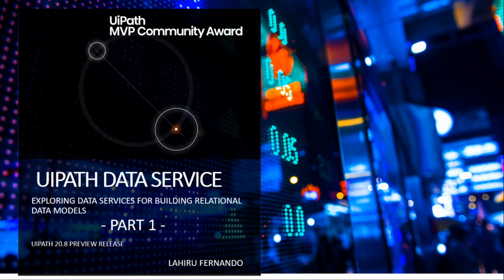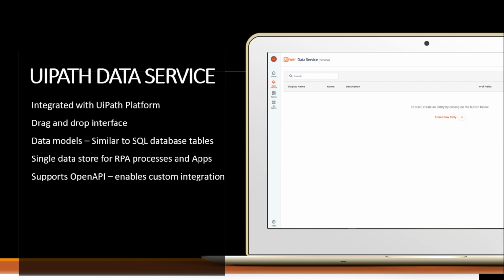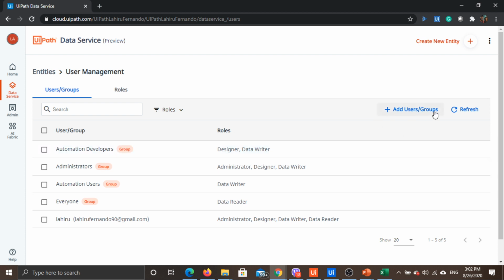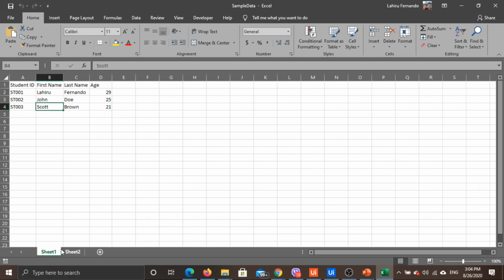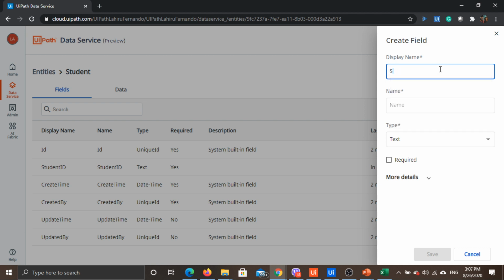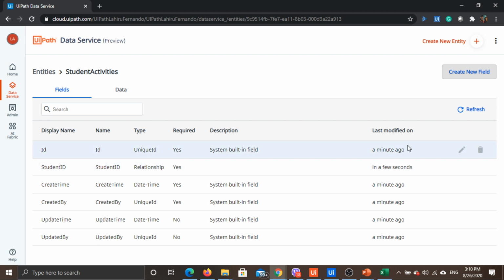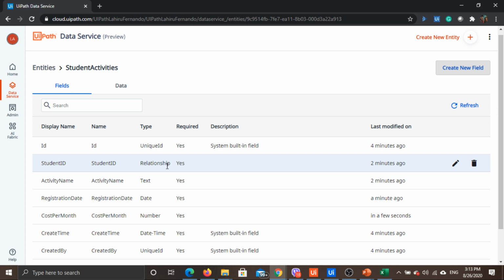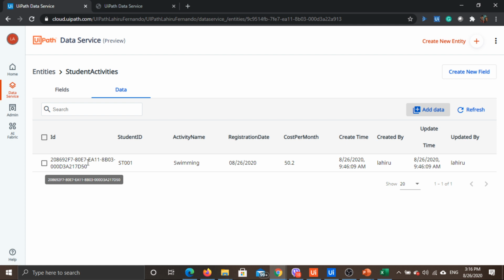UiPath Data Service - Part 1 | Configure and Build Relational Data Models | RPA | HyperAutomation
This video introduces you to the new UiPath Data Service platform, the newcomer of the UiPath product family with the 20.8 Preview release.
The video will guide you through on:
- How to configure and enable Data Service
- User management
- Entity creation
- Building relationships between entities
- Showcasing how the data will be represented